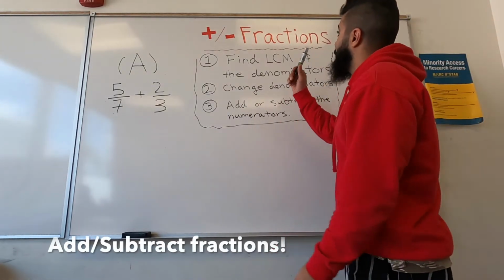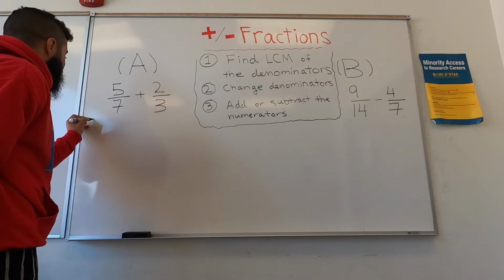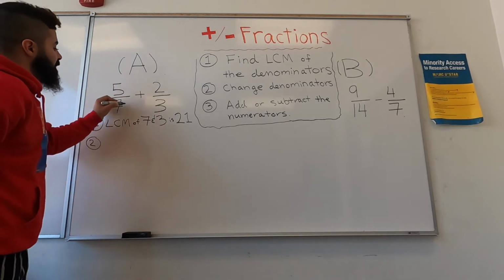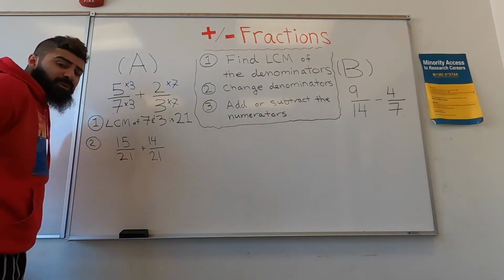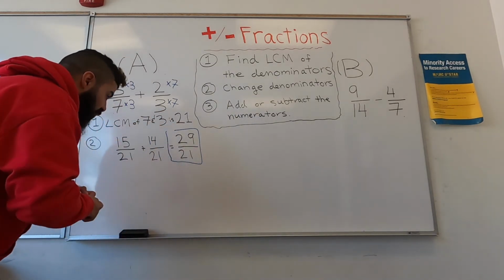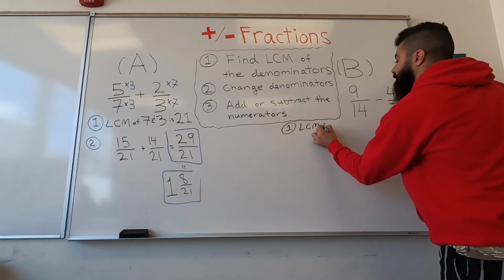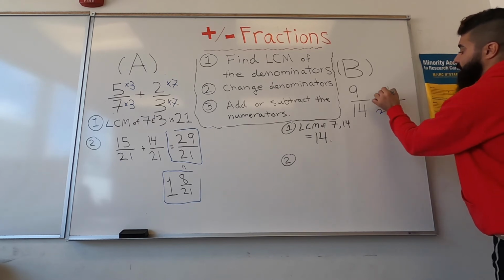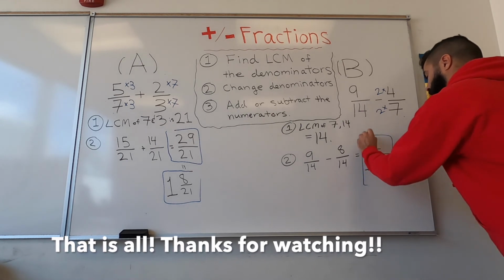add fractions! ➕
here we learn how to add fractions with different denominators!